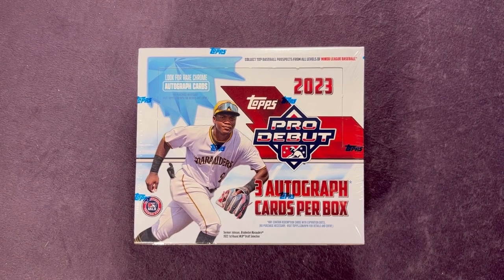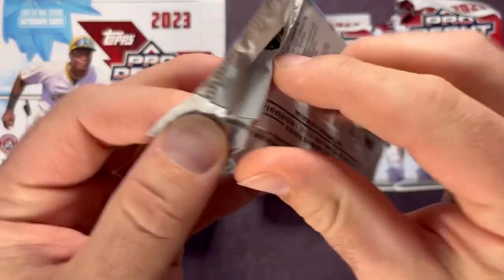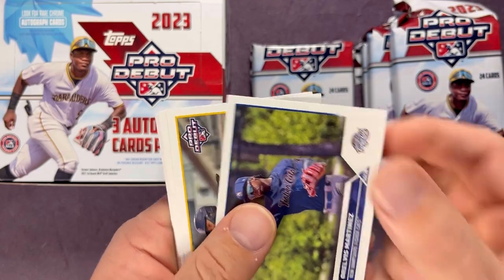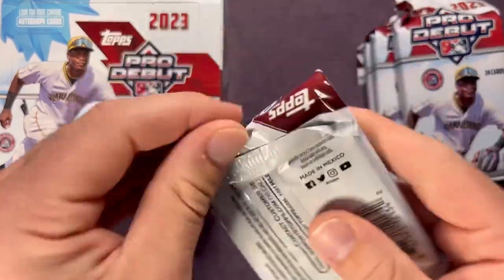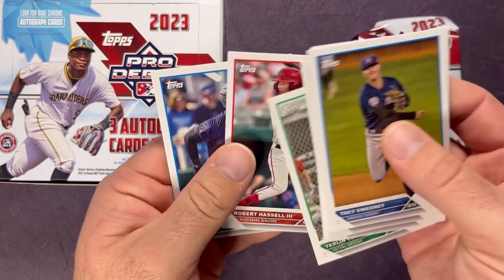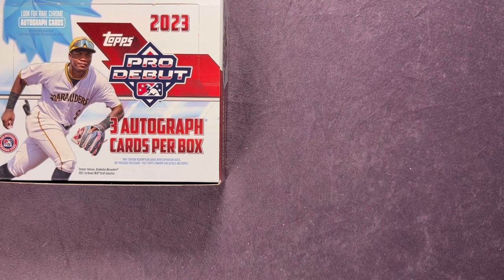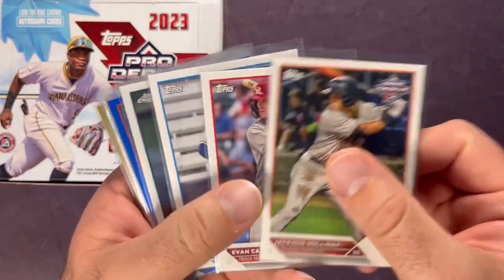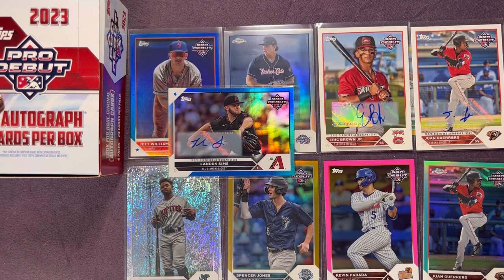🚨 NEW RELEASE!! 2023 TOPPS PRO DEBUT JUMBO HOBBY BOX! 3 AUTOS! WORTH THE BUY?!?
🎉 FREE $15 for new users!! 🚨 Check Out Whatnot! Use The Link Below to sign up!

Musician: LiQWYD